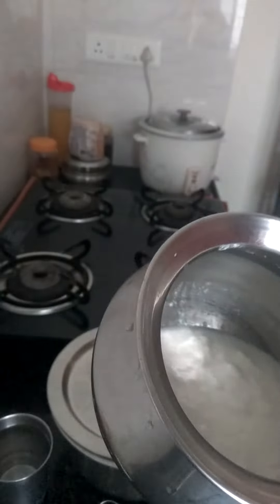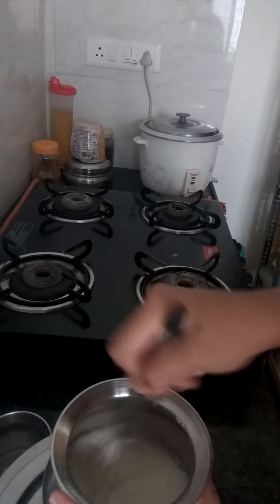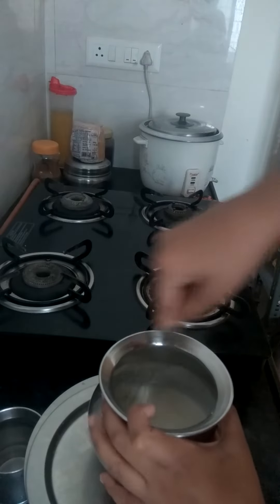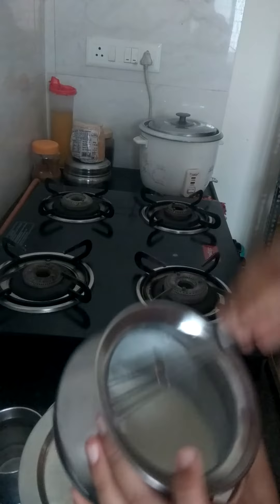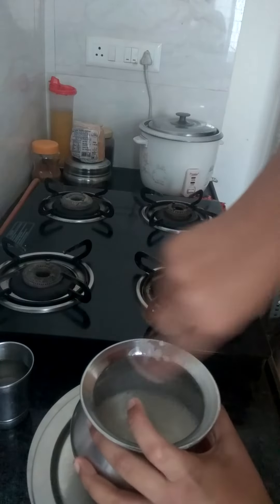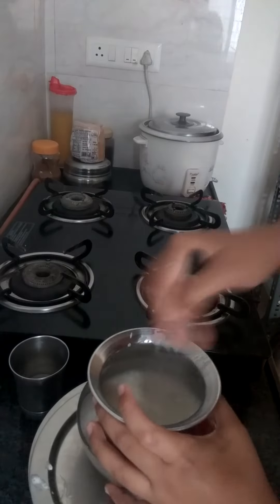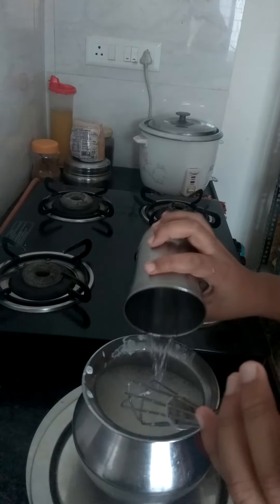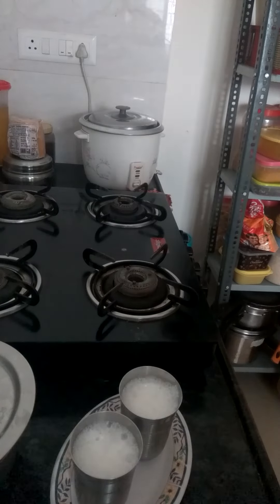Lassi simple 3 ingredients